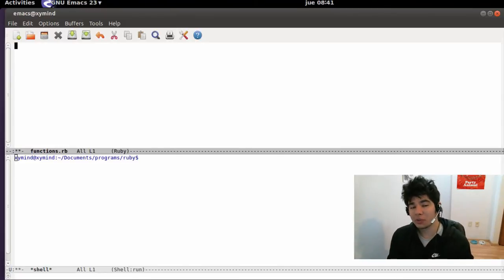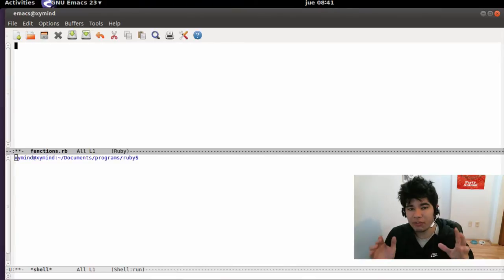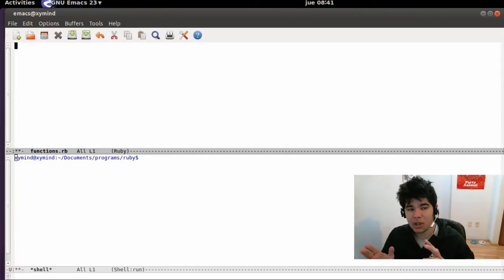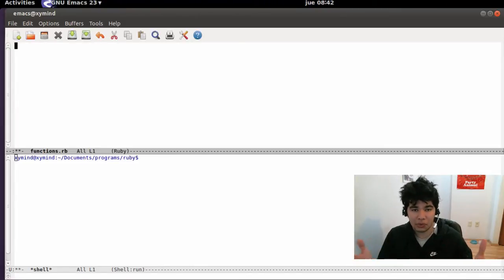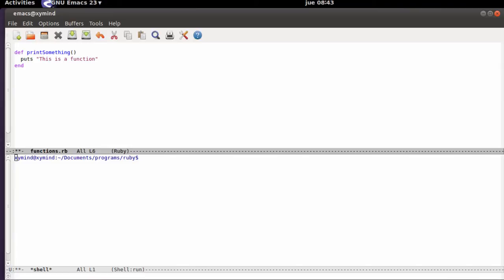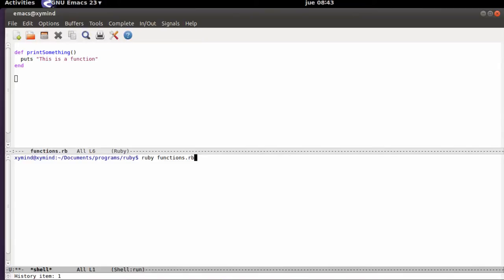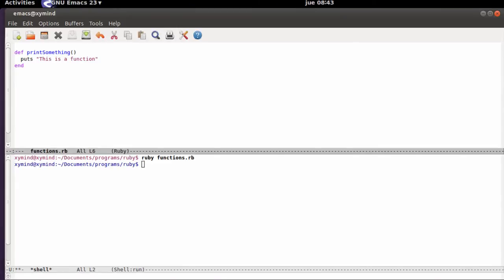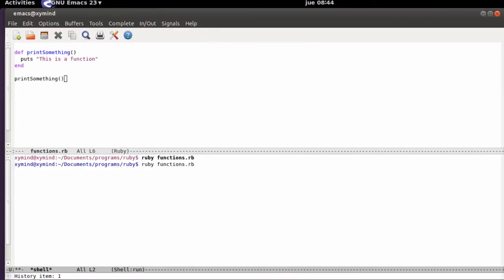Ruby tutorial - use and define Functions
The next step to learn some ruby programming is going to be functions, which we can use to reuse code in our scripts.